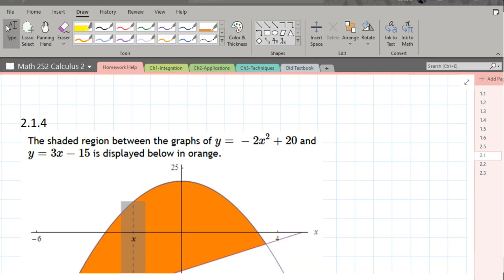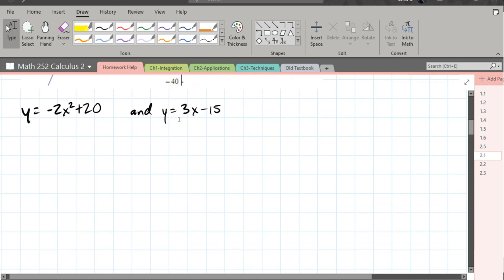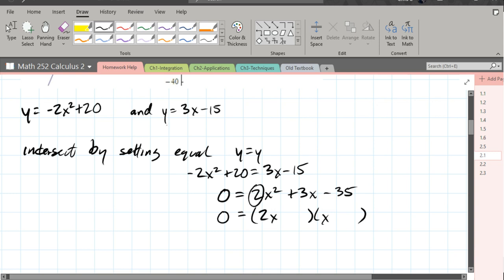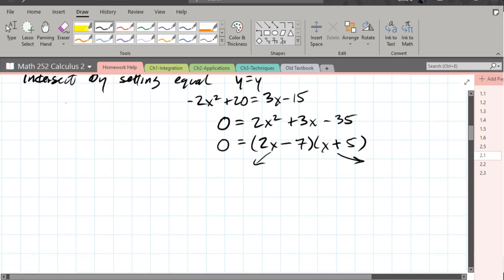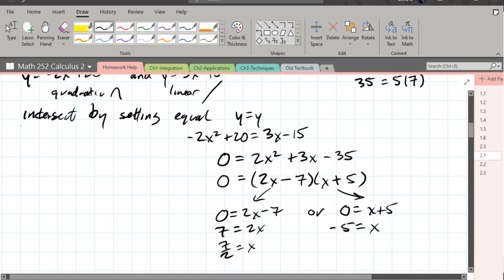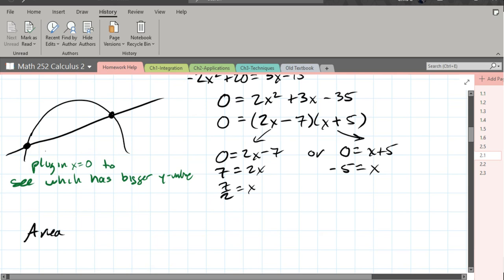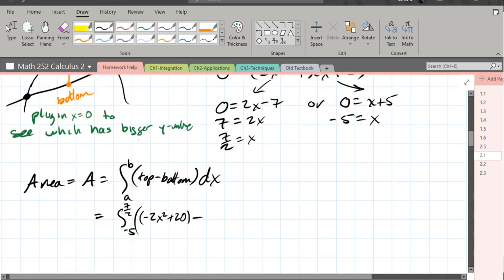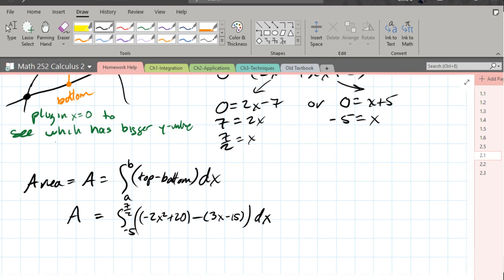Math 252 HW 2.1.4